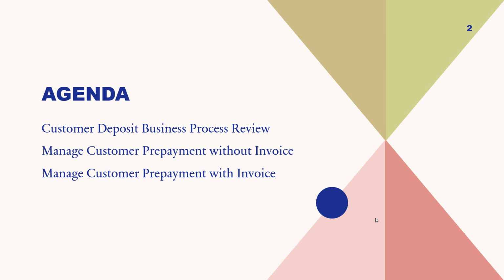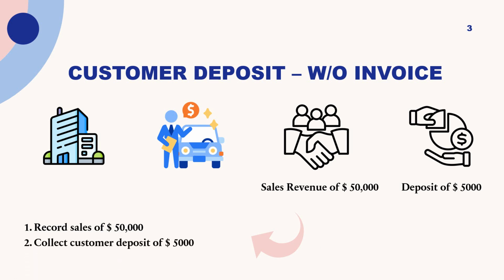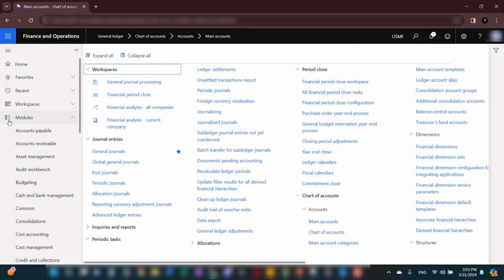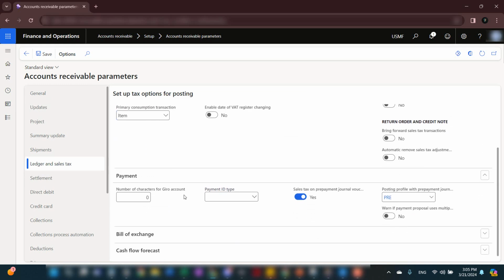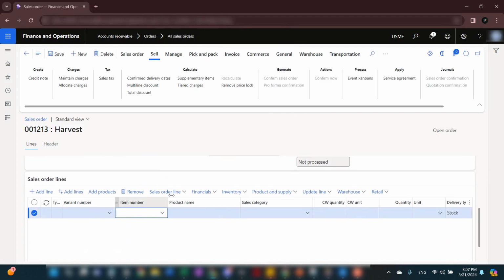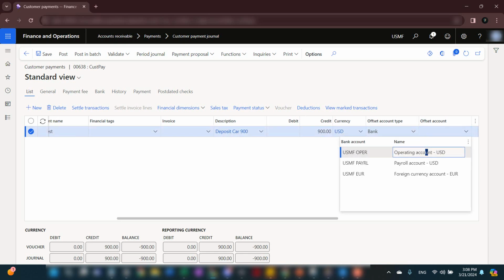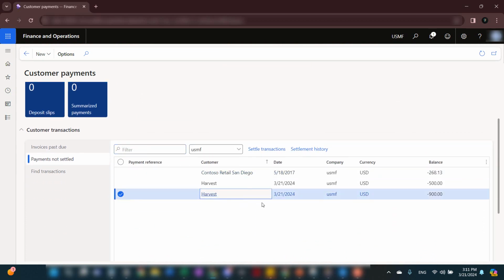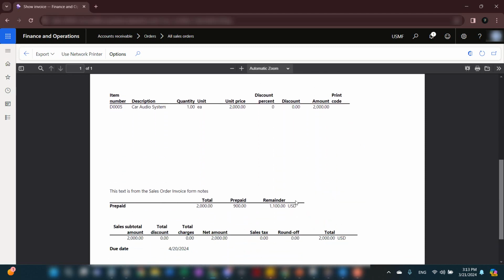Microsoft Dynamics 365 F&O | Customer Prepayment - No invoice issued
Topic: Microsoft Dynamics 365 F&O | Customer Prepayment - No invoice issued
In this video, we dive deep into the Customer Prepayment process in Microsoft Dynamics 365 Finance & Operations (F&O) when no invoice has been issued. Learn how to efficiently manage and track customer prepayments, understand the impact on your accounting and reporting, and explore the step-by-step process to handle these transactions in Dynamics 365 F&O.

What you’ll learn:

Understanding the concept of Customer Prepayments in Dynamics 365 F&O
How to apply prepayments to customer orders without generating invoices
Navigating the Customer Prepayment journal and its configurations
Key insights into managing the payment receipt without invoice creation
Best practices for accounting entries related to customer prepayments
If you’re looking to optimize your financial processes in Microsoft Dynamics 365 F&O, this video is a must-watch! Whether you're a finance professional, system administrator, or Dynamics 365 user, this video will provide valuable insights into effective financial management and automation within the platform.

Timestamps:
00:00 - Introduction
00:39 - Customer Prepayment Scenarios
01:06 - Business Scenario Example
02:06 - Step-by-Step Accounting Process
03:43 - Configuration Prerequisites
04:59 - Setting Up Prepayment Posting Profiles
06:06 - Associating Posting Profiles to AR Parameters
07:43 - Creating Sales Order in Dynamics 365 F&O
09:02 - Recording Customer Deposit Payment
11:04 - Issuing Final Invoice and Settling Prepayment

Transcript: